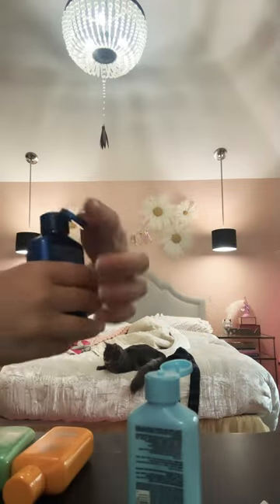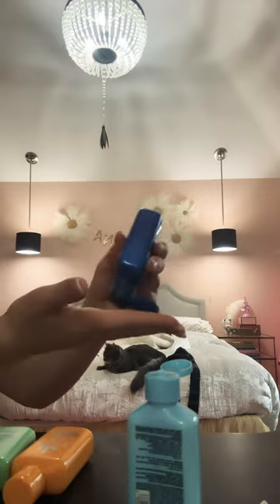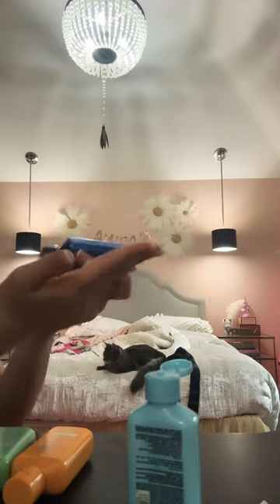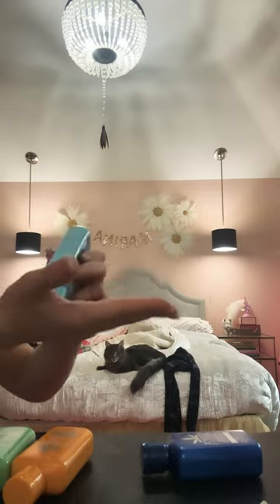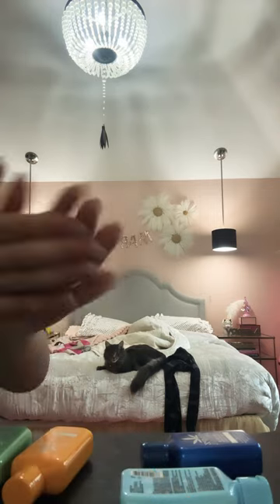December 22, 2023